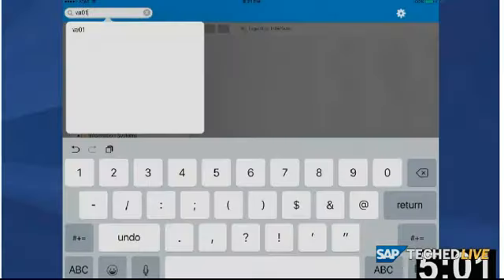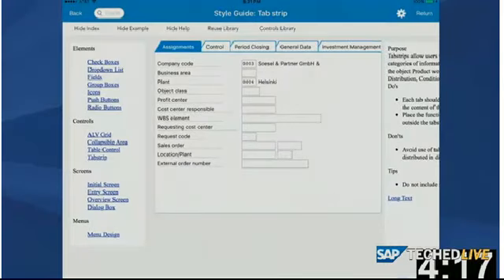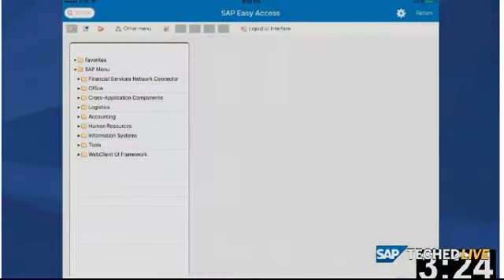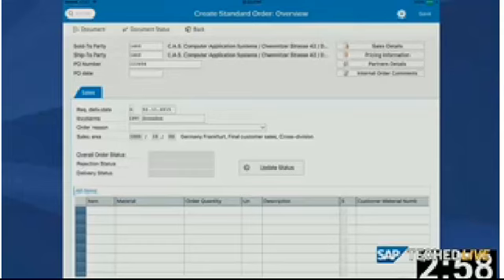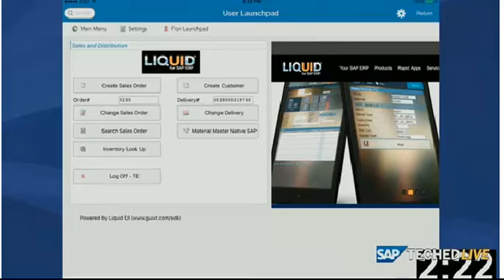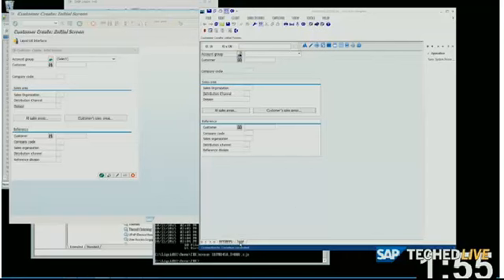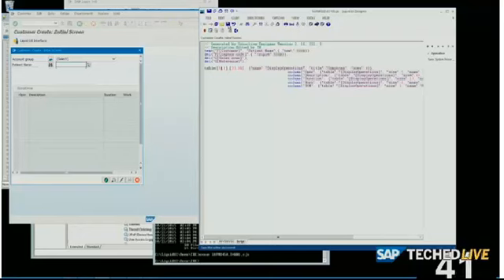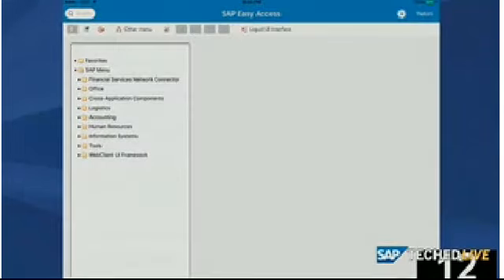See Liquid UI for SAP in Action at SAP TechEd DemoJam 2015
See Liquid UI for SAP in Action on iPad and Desktop by our CEO, Thomas Ewe at SAP TechEd DemoJam 2015. Showcasing standard SAP to simplified screens in 6 minutes.